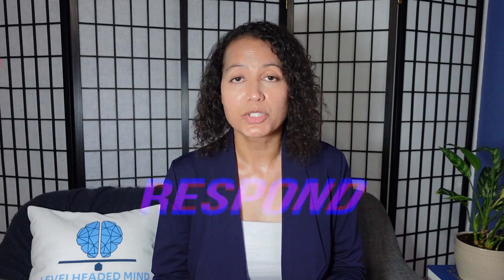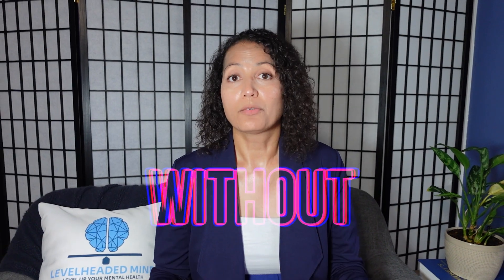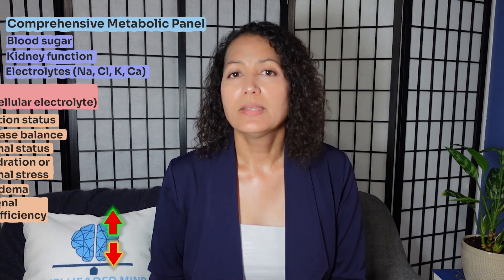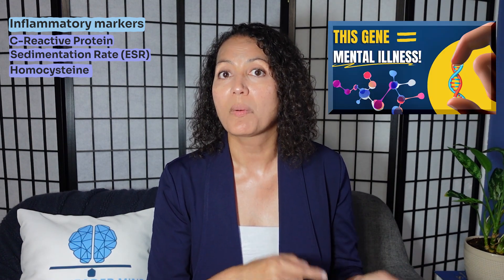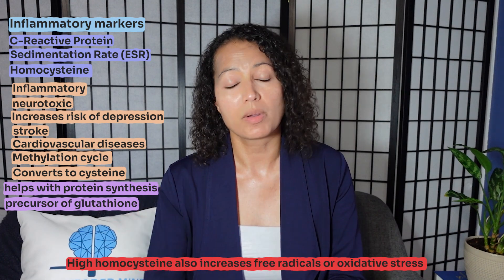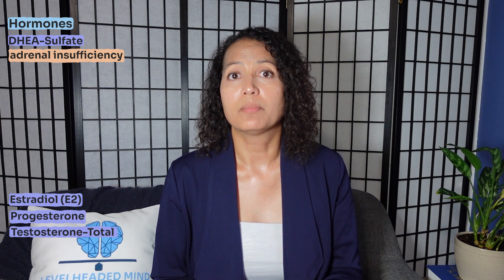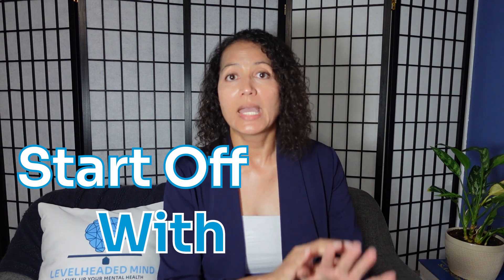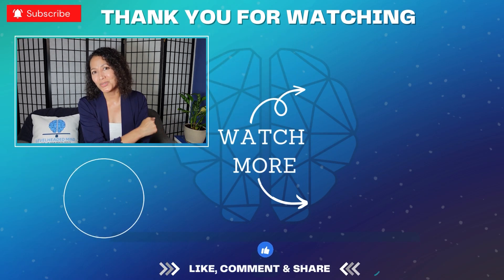Basic Labs for Mental Health Assessment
Basic labs for mental health assessment video explains which labs to start with when having mental health symptoms, particularly depression and anxiety. Depression and anxiety are typically symptoms of an underlying condition and not a condition on all its own therefore it is important to first evaluate your labs and rule out any medical conditions, or subclinical nutrient deficiencies that can be causing your symptoms.

References:
Greenblatt, J., & Lee, W. (2019). Integrative medicine for depression : a breakthrough treatment plan that eliminates depression naturally. Friesenpress.
Dicken Weatherby, & Ferguson, S. (2005). Blood chemistry and CBC analysis -- clinical laboratory testing from a functional perspective : quick reference guide. Bear Mountain Publishing ; Ashland, Or.